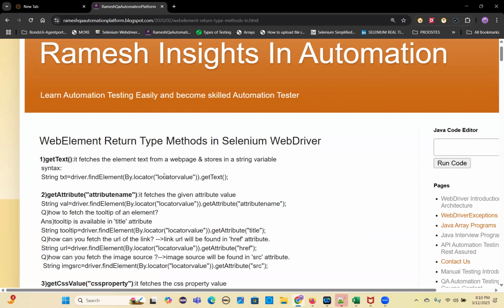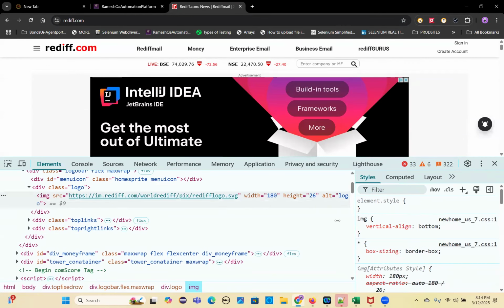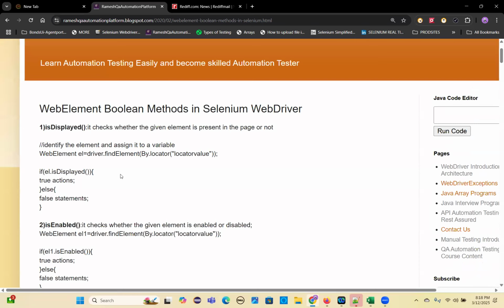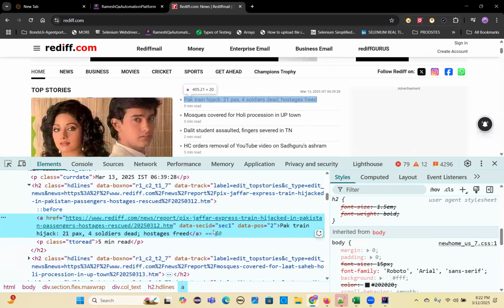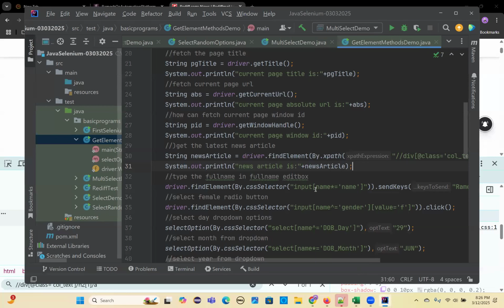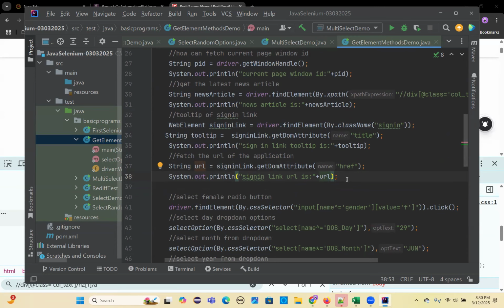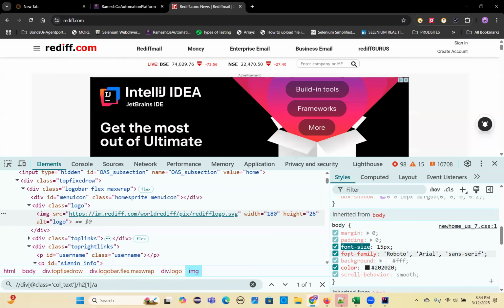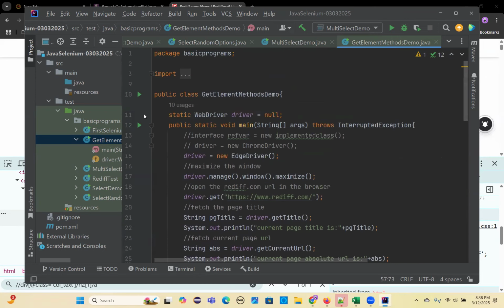JavaSelenium GetElement Methods Demo 03 12 2025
JavaSelenium GetElement Methods Demo